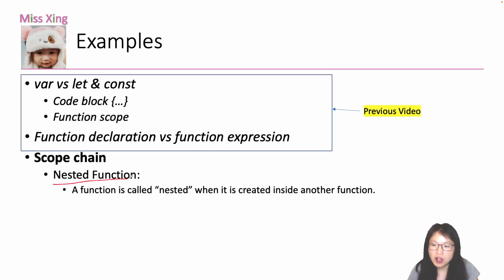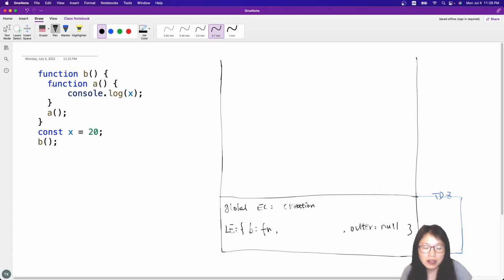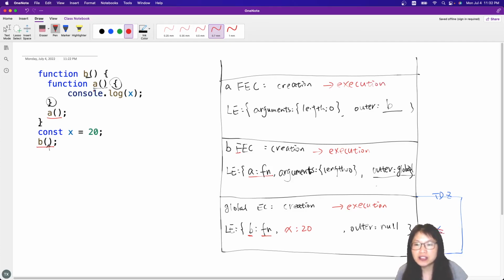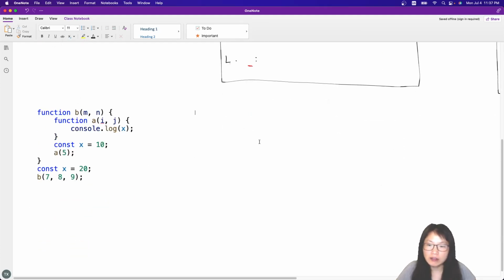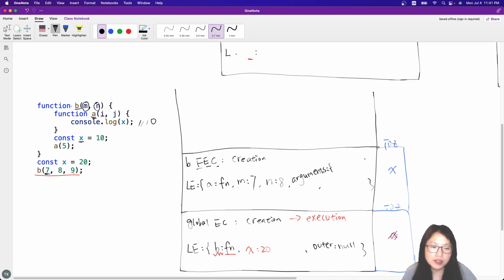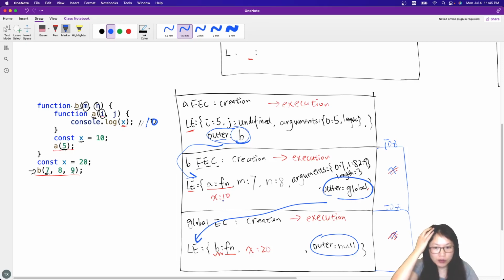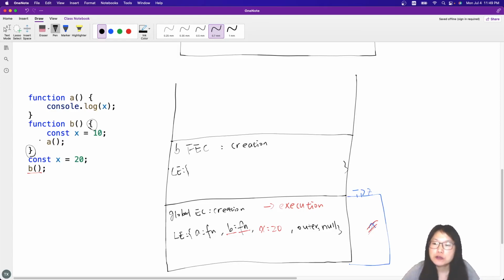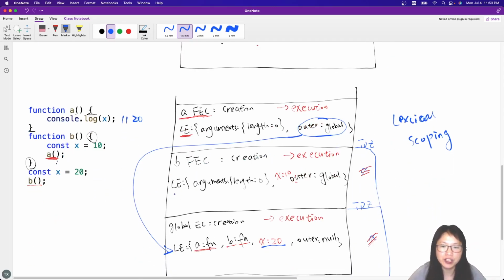58. JavaScript Execution Context 2: What is Scope Chain? What is Lexical Scoping? Nested Function?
In this video, I continued to explain Execution Context with 3 different demos. The demos are related to Scope Chain, Lexical Scoping in JavaScript.